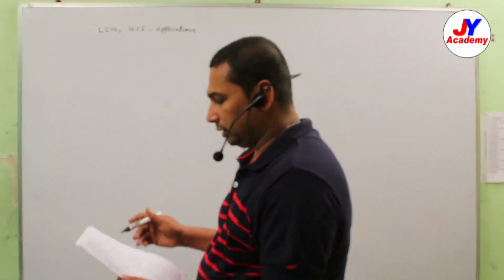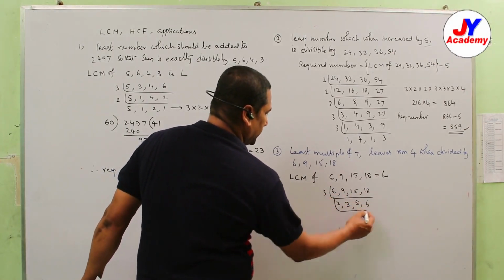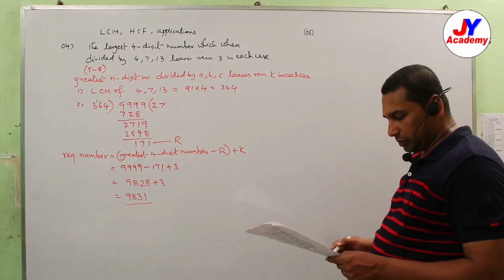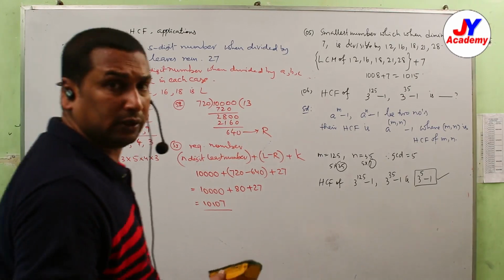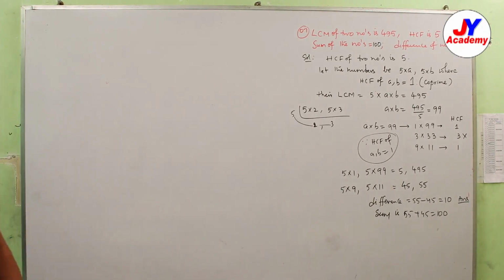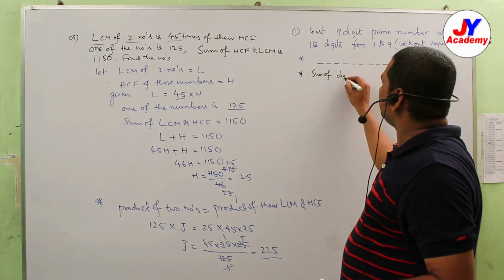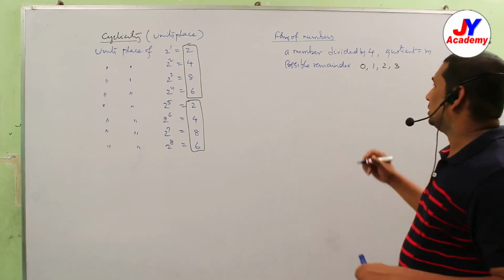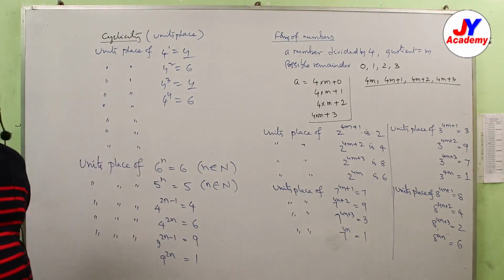LCM & HCF APPLICATIONS OLYMPIAD PROBLEMS_class 6th, 7th, 8th 9th, 10th_Part_II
LCM & HCF APPLICATIONS OLYMPIAD PROBLEMS BASED ON LCM HCF CLASS 6TH 7TH LCM HCF PROBLEMS